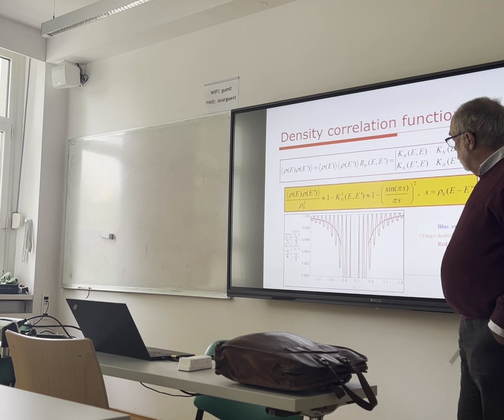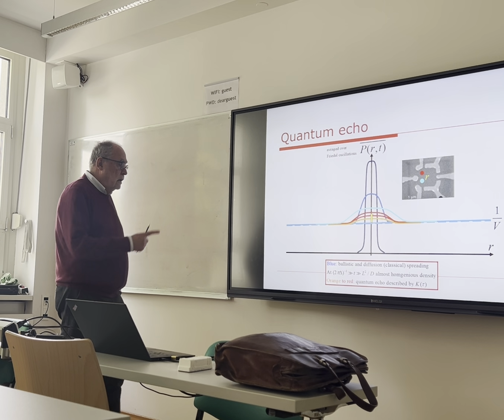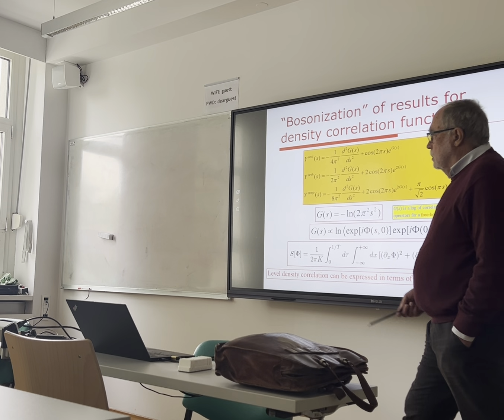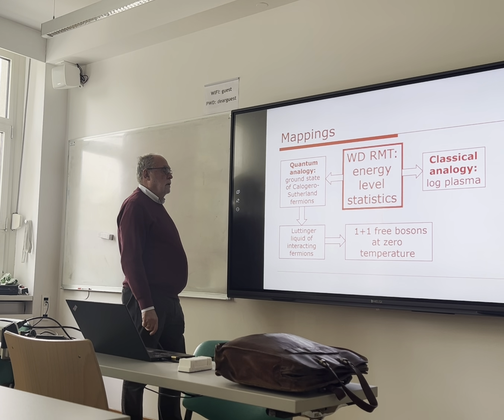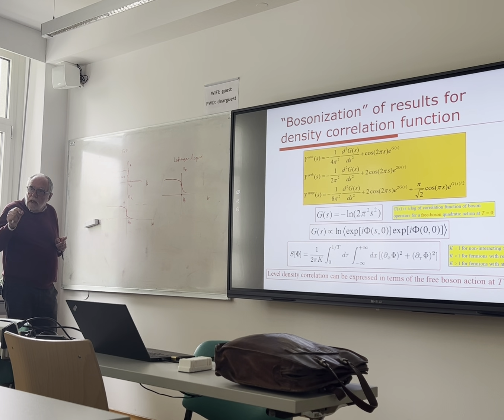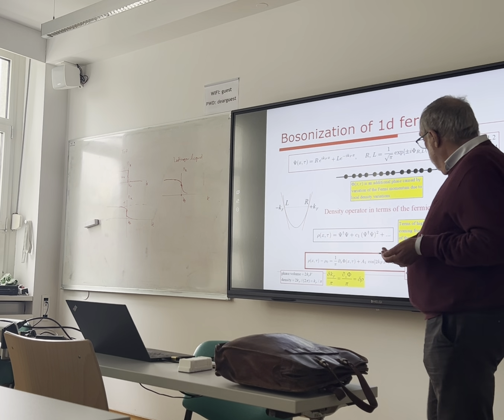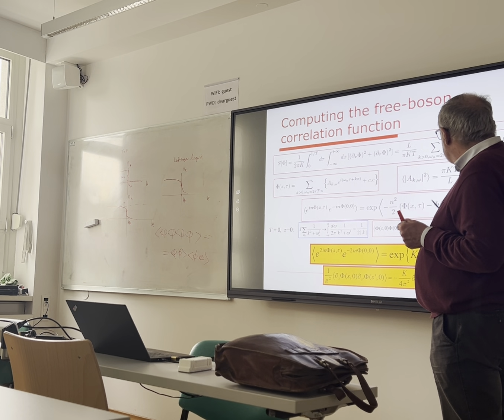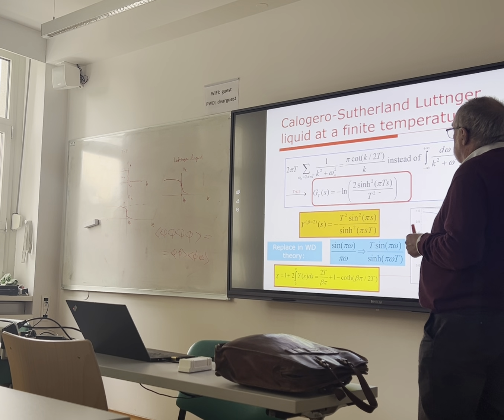Lecture 11. Random Matrix Theory (Vladimir E. Kravtsov)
Link to the course website with lecture slides.